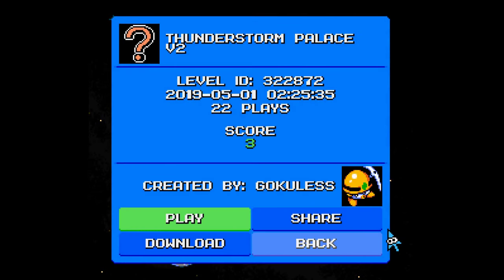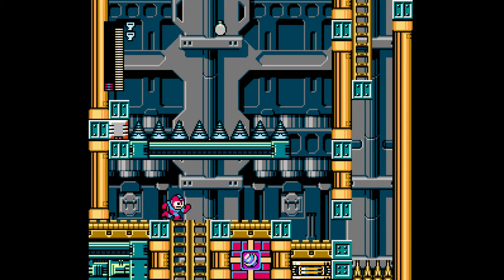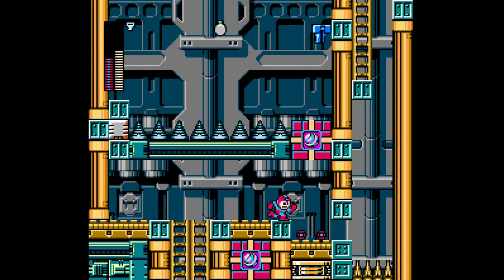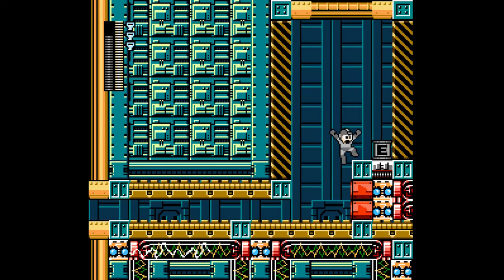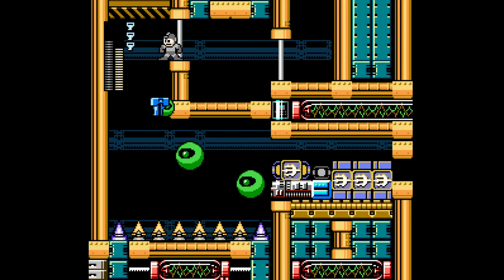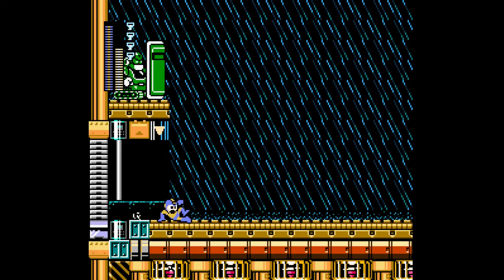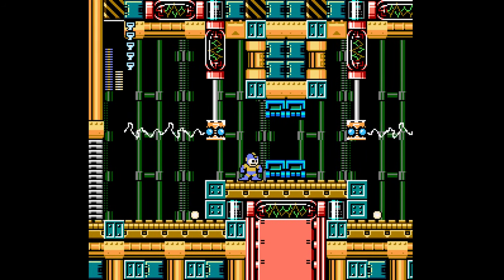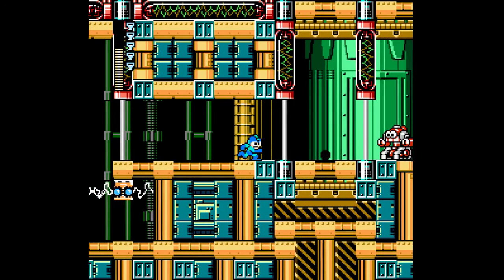Mega man maker - Thunderstorm palace pt. (1/2)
Stage Creator: Gokuless